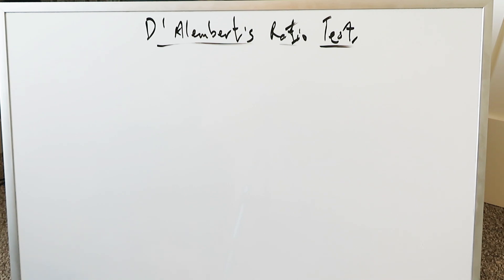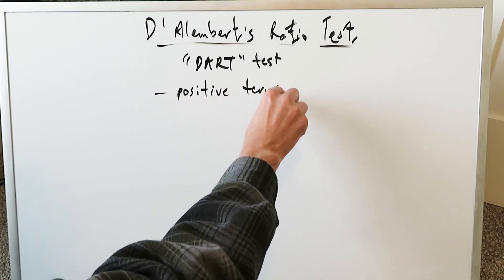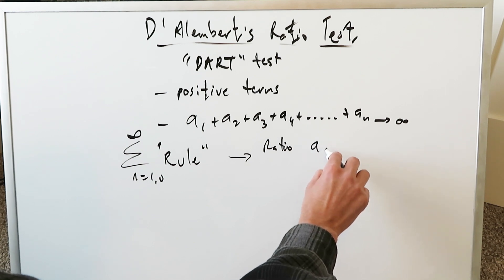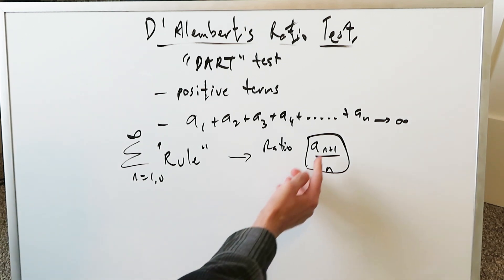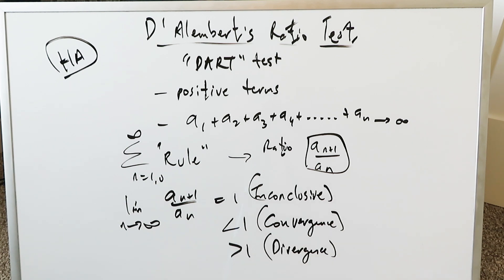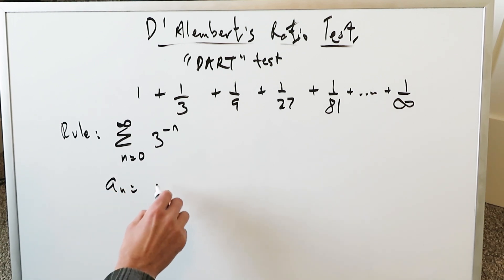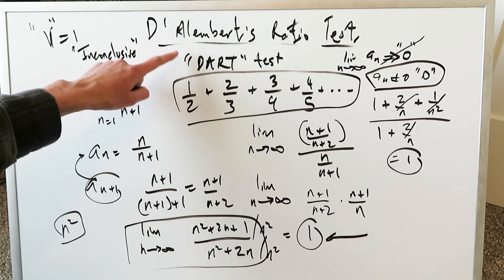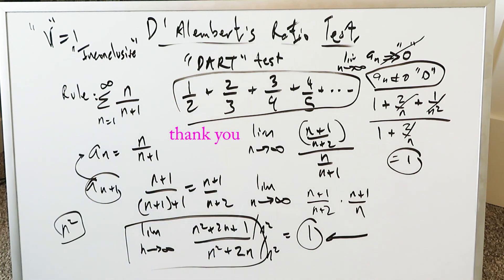D' Alembert's Ratio Test for Convergence of Series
Examine the D' Alembert's test for measuring convergence, or divergence, or the lack of both for a given series.